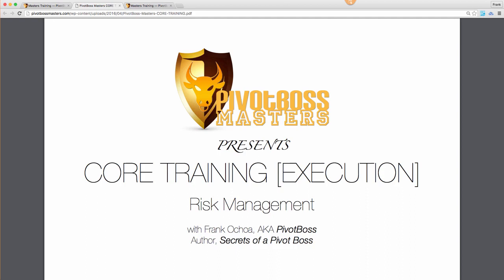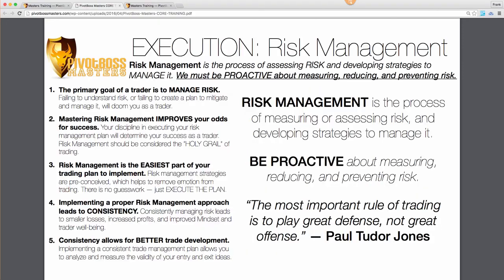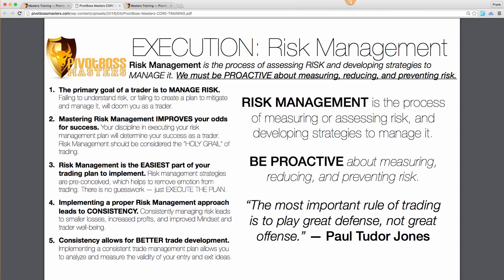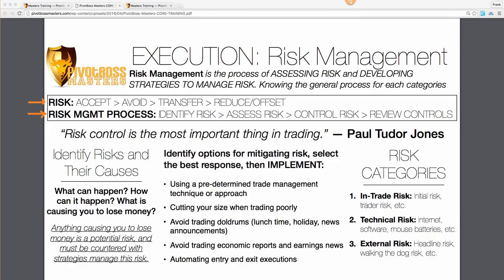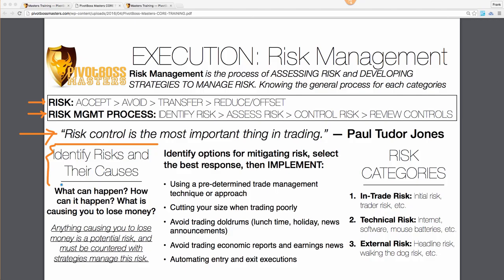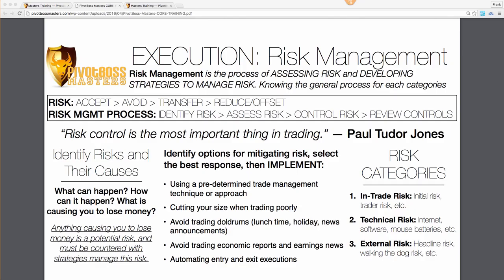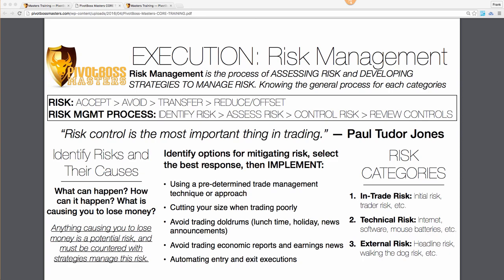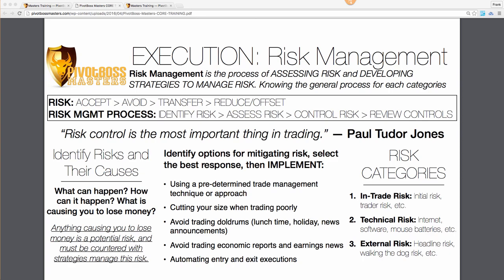18 Risk Management